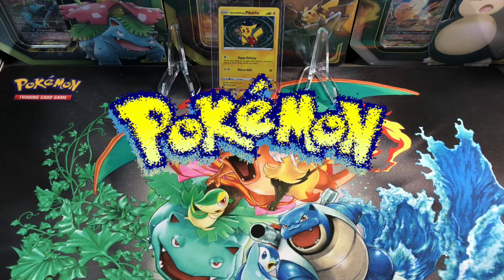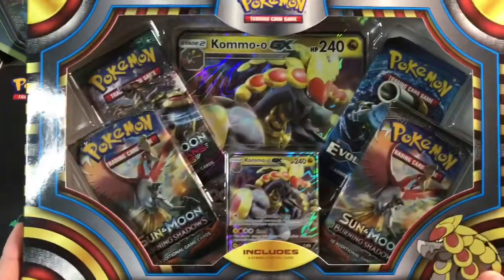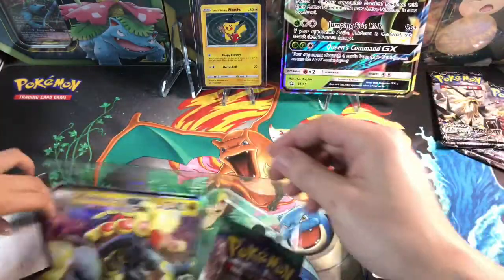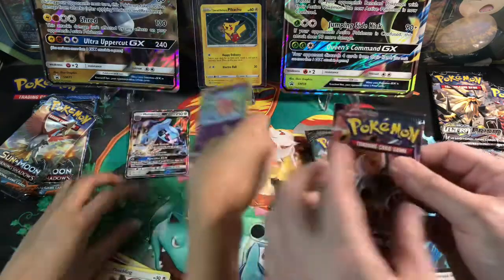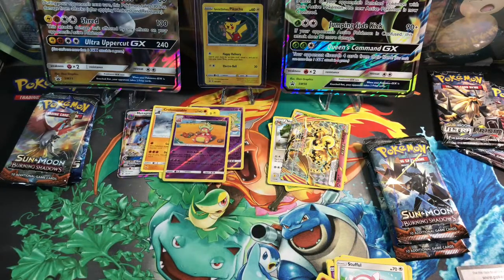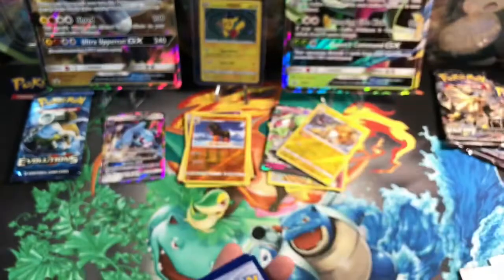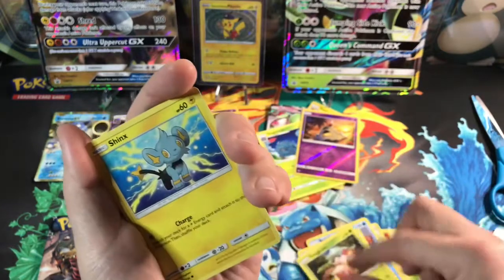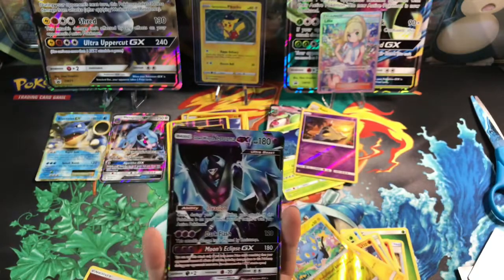$14000 Crazy!! Special Delivery Pikachu Pokémon card?? Rainbow Full Art Lillie $200 card pulled